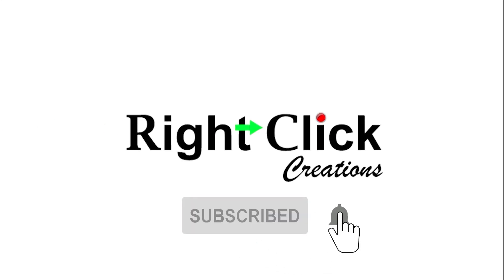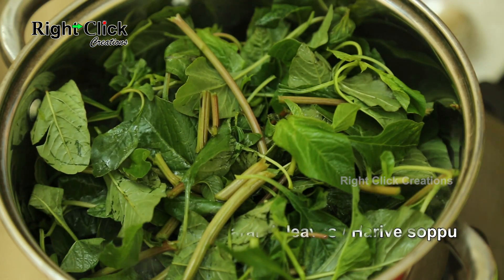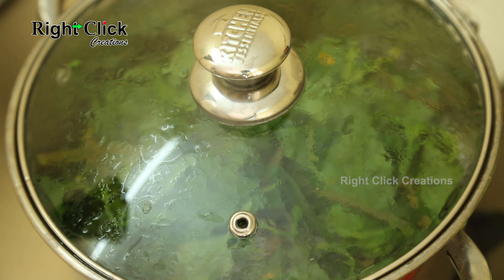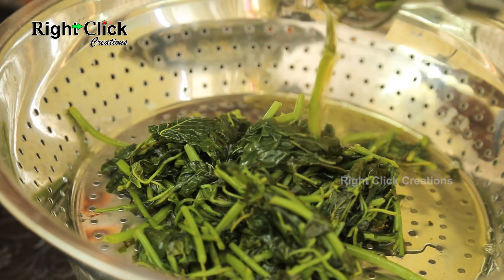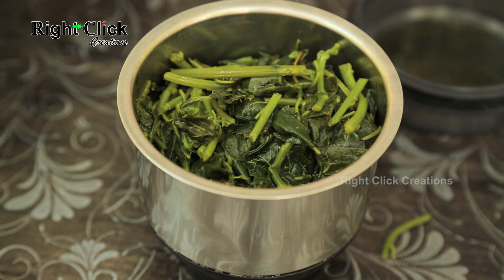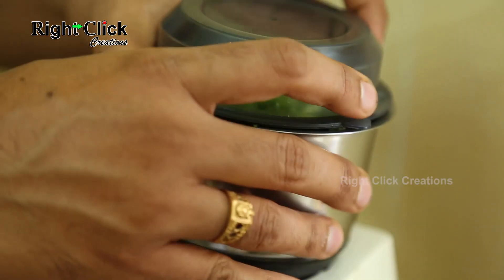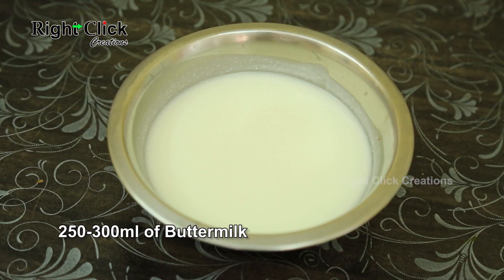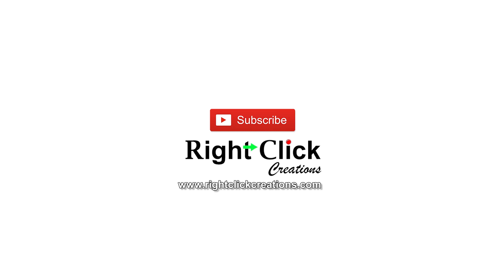Green Amaranth leaves and Buttermilk Sambar - A very good combination with ragi mudde.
Green Amaranth leaves and Buttermilk Sambar
This green amaranth leaves is called as Harive soppu in kannada. And also called as Cholai Saag in Hindi. Here we introduced a very simple and traditional recipe of India. This recipe goes well with ragi balls or plain rice. Its a healthy recipe also.